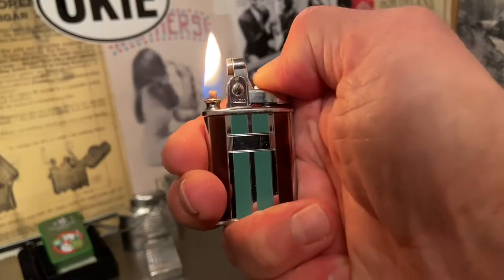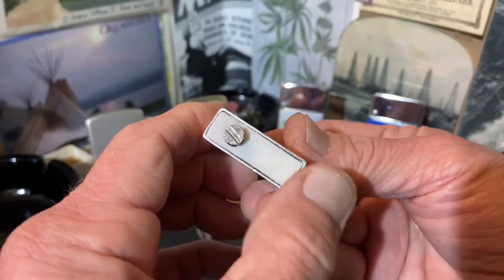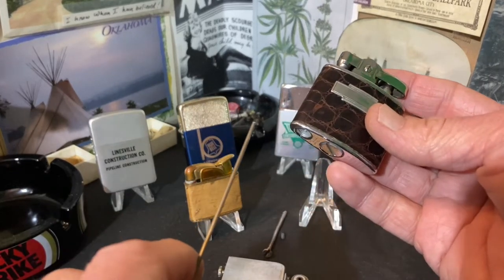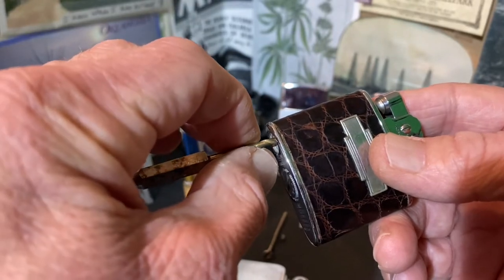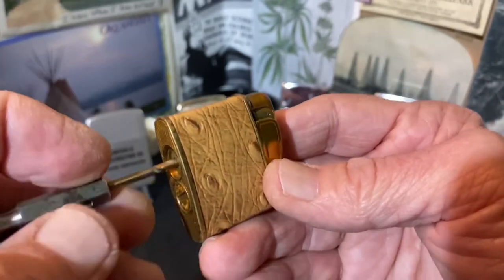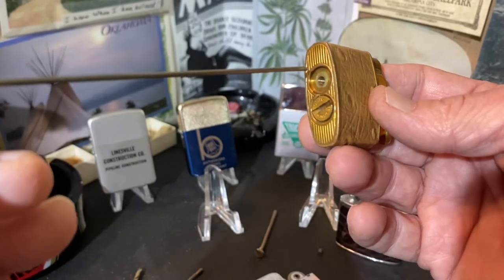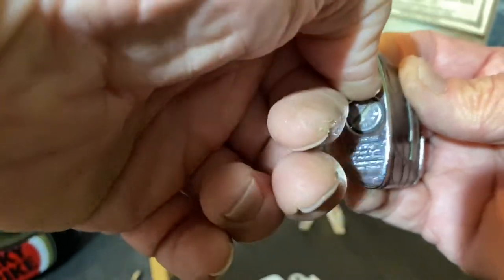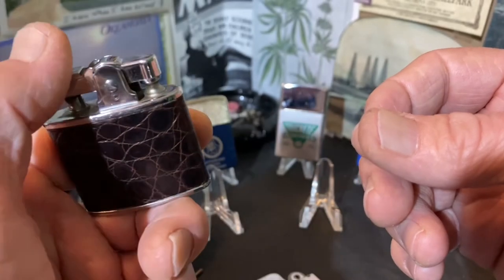How Can I Determine If My Vintage Cigarette Lighter Has A Straight Or Curved Flint Tube?